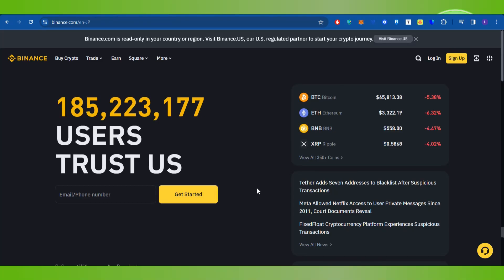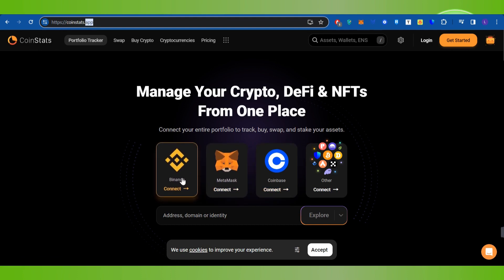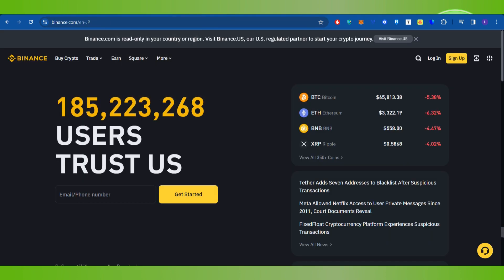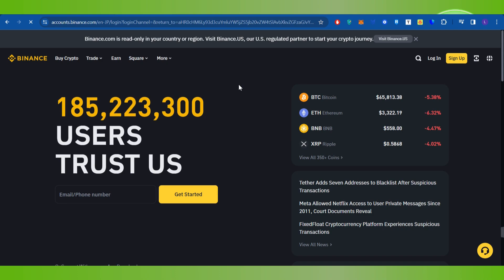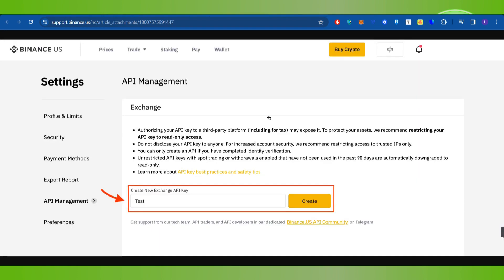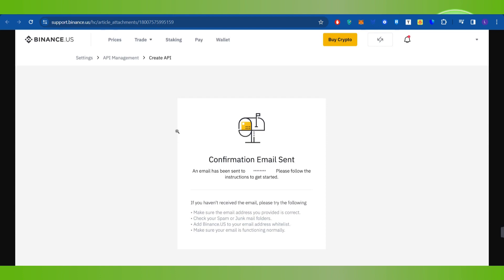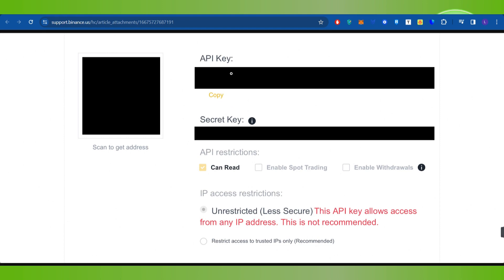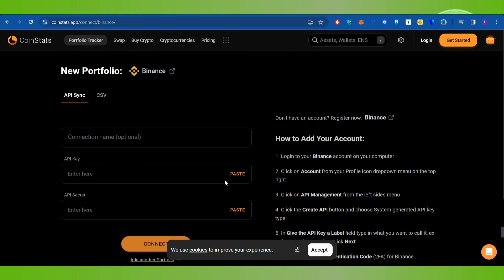How to Connect Your Binance to Coinstats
Welcome to Token Tutorials! In each video, I will show you How to Connect Your Binance to Coinstats